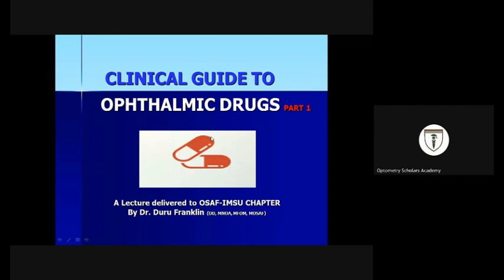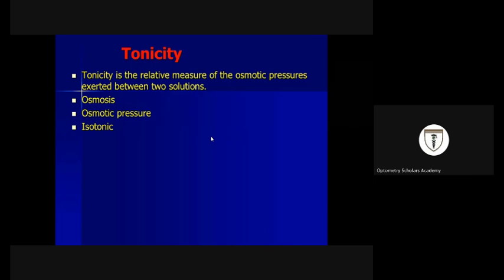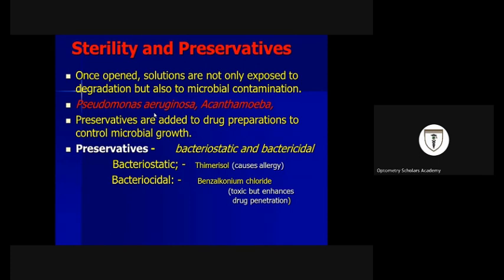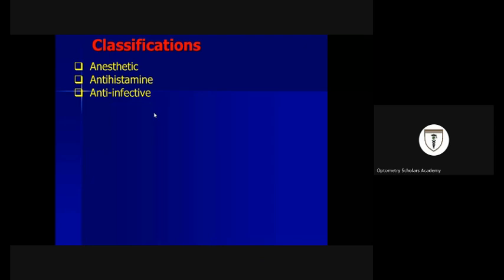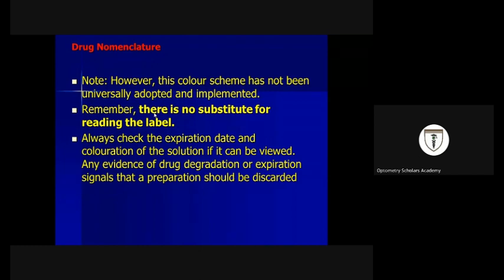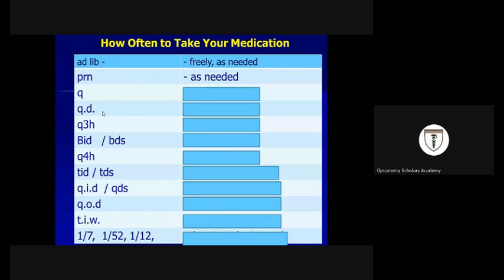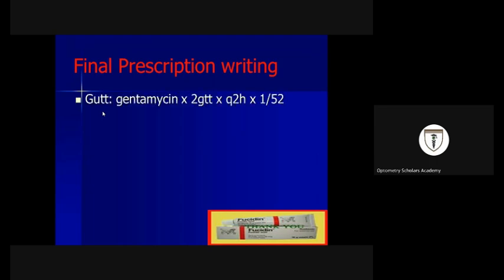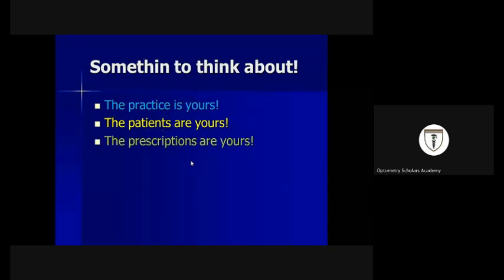Ocular Pharmacology Part 1 (Clinical guide to Ophthalmic Drugs)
This webinar provides an in-depth overview of the fundamental principles of ocular pharmacology. Topics covered include:

- pH of drugs and its impact on ocular health
- Factors affecting drug stability and potency
- Routes of drug administration for ocular conditions
- Proper techniques for instilling eye medications
- Understanding common abbreviations in drug prescriptions
- Essential guidelines for writing accurate and clear prescriptions

This informative session is designed for eye care professionals, students, and anyone seeking to enhance their knowledge of ocular pharmacology.